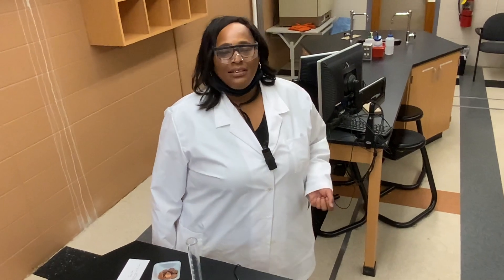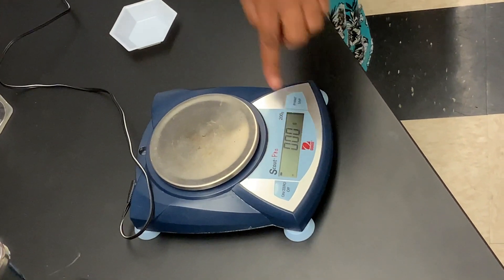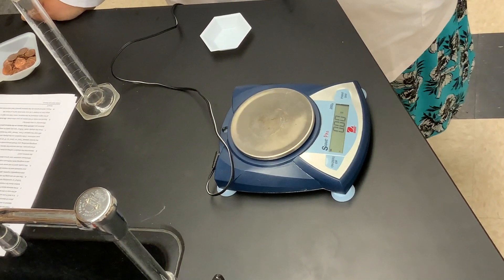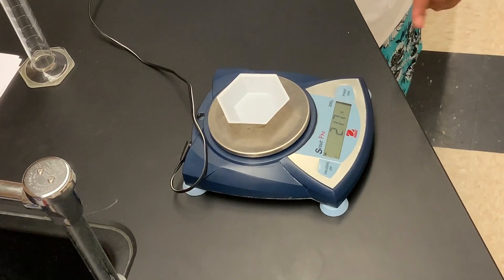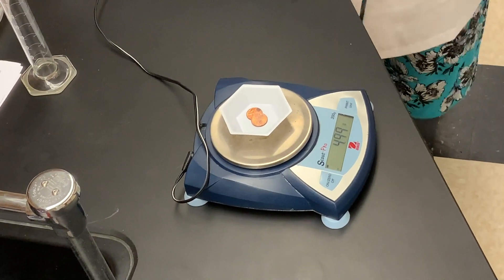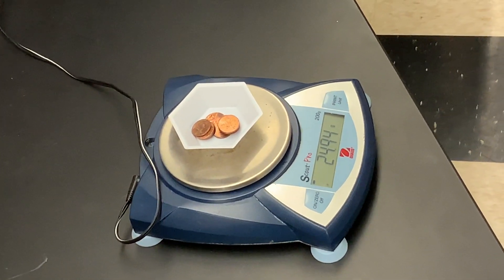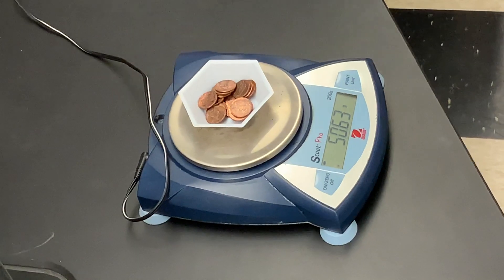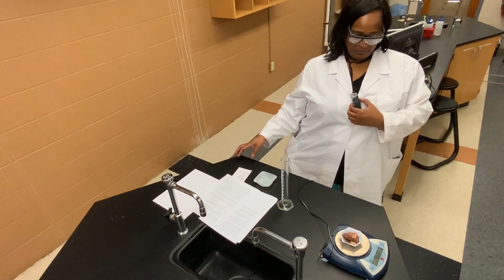Penny Lab Video Intro and Inquiry Set #1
CHEM 1010 Penny Lab